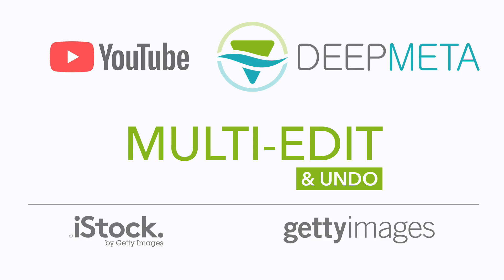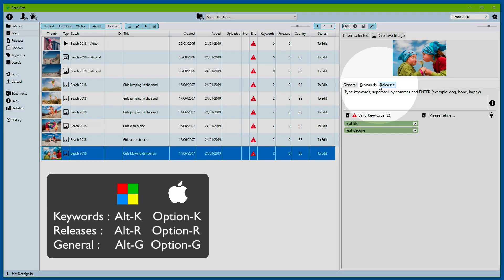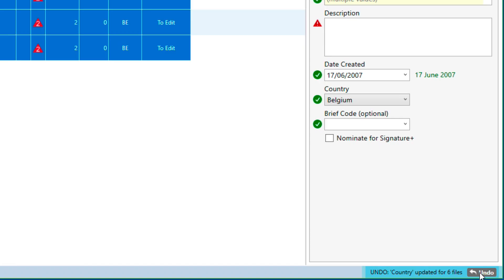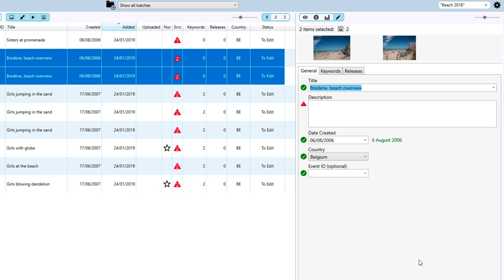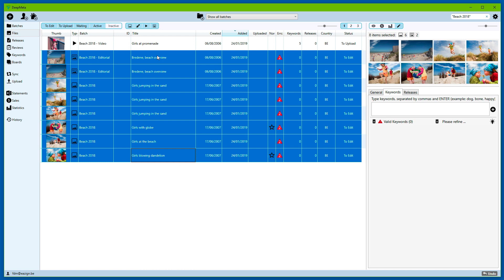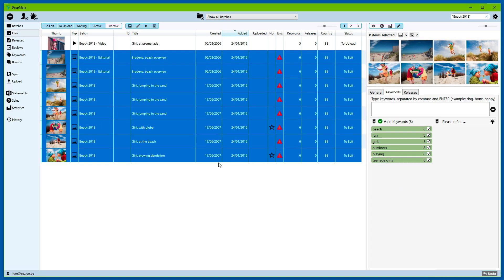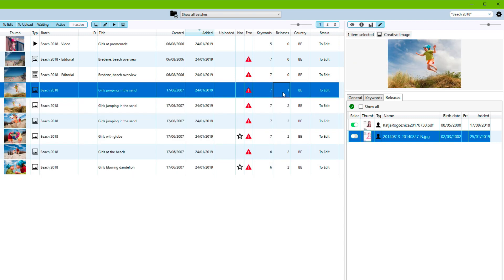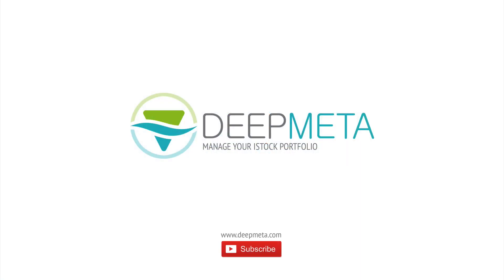DeepMeta Multi-Edit and Undo/Redo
Version 3.12 of DeepMeta introduces new features: "Multi-Edit" and "Undo / Redo".

This video provides a short walk-through of how to make the most of this new functionality.

Note: this video shows the Windows version of DeepMeta. There is also a macOS version which works exactly the same.